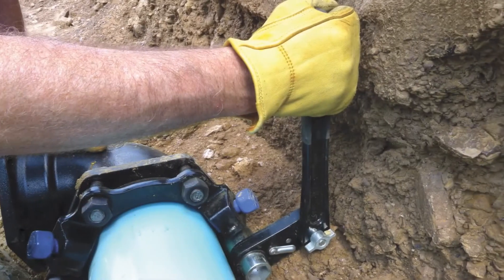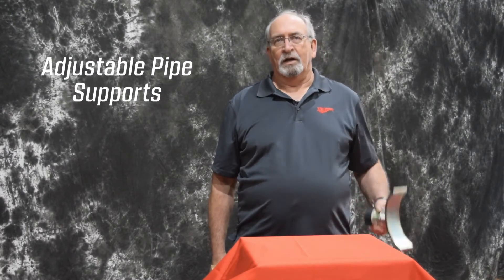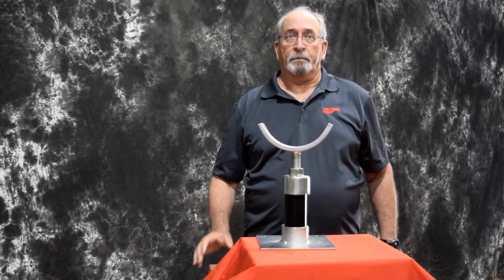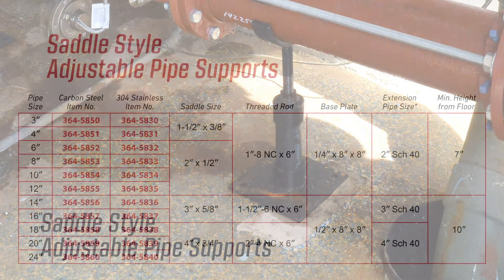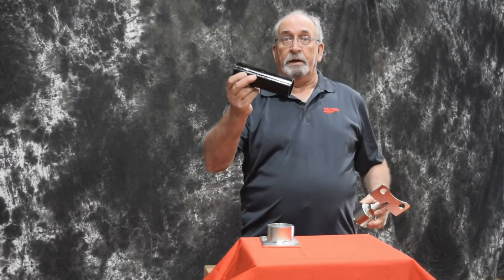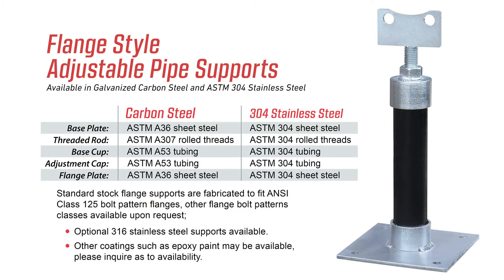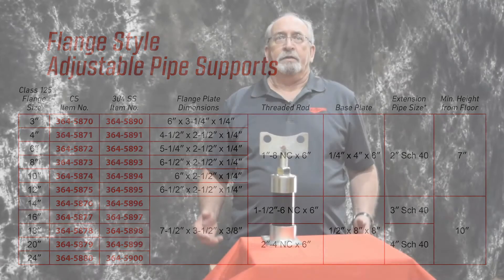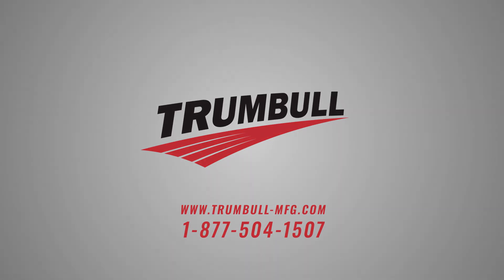"Trumbull Talks": Pipe Supports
In this episode of "Trumbull Talks", Regional Sales Manager Vic Dasbach explains what Pipe Supports are and how they are used.